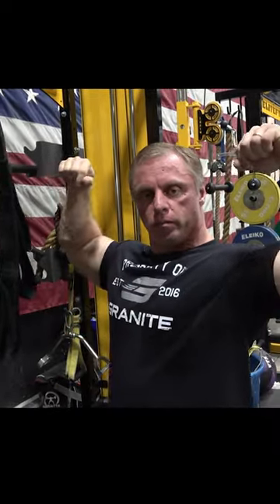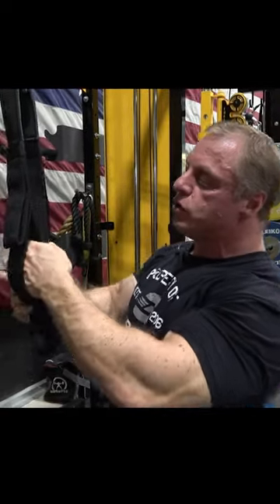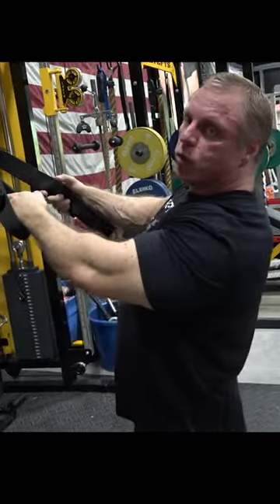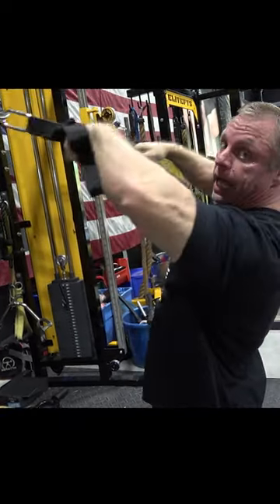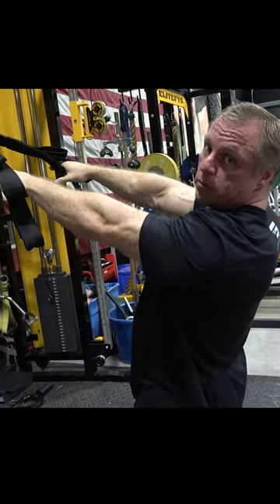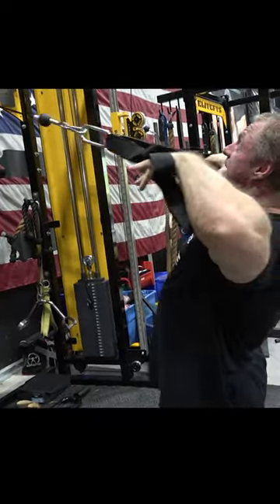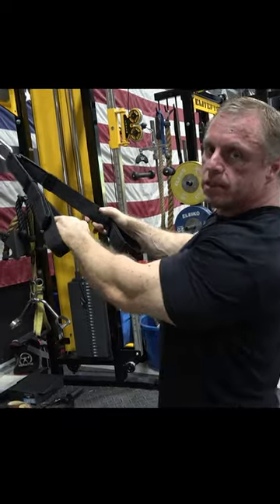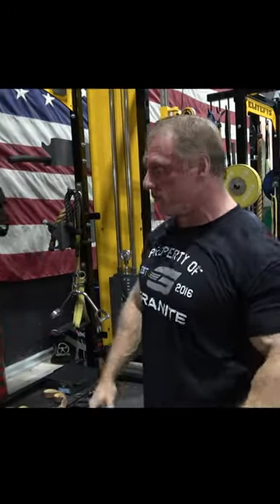The Only Shoulder Exercise you NEED | Chest Pulls